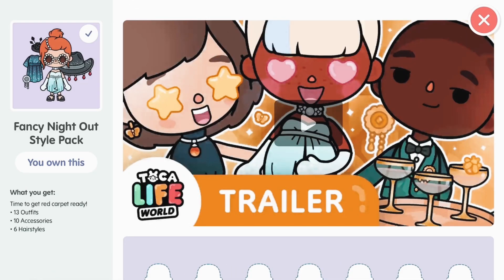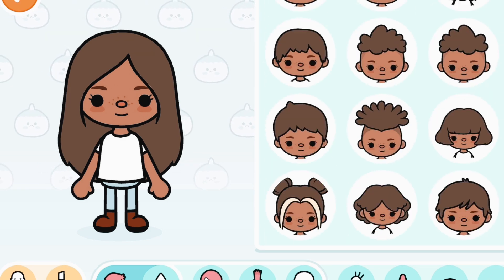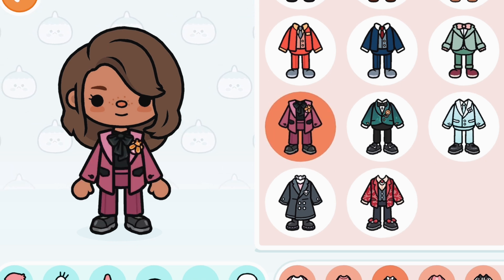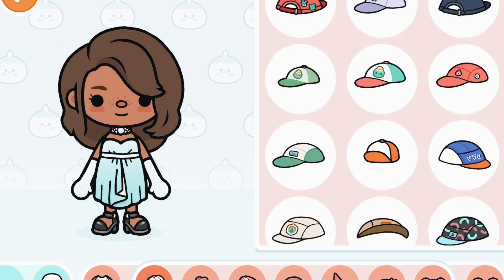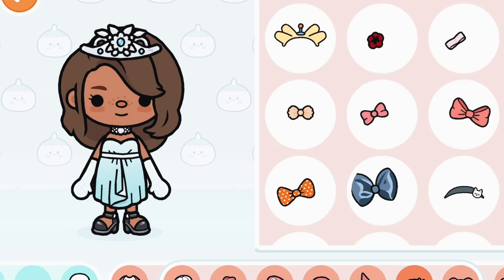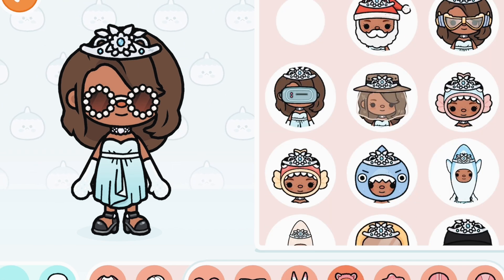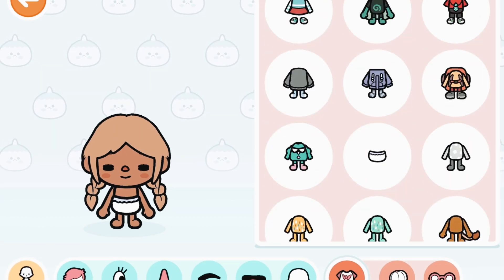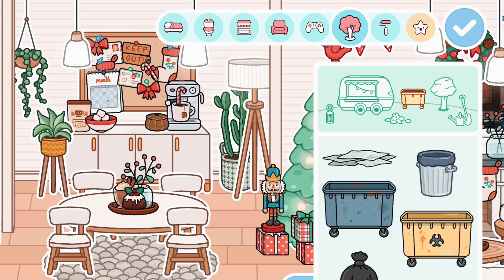*NEW!* FANCY CLOTHING PACK! 🎩✨||🔊VOICED || Toca Life Update 🌎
Hey Sunshines!!👋🏼

⭐️Thank you all for over 20000 subs! Can we reach 20500?! 🤩💖

➡️I don’t own any music in this video and don’t claim it as my own!🌈

➡️TAGS !